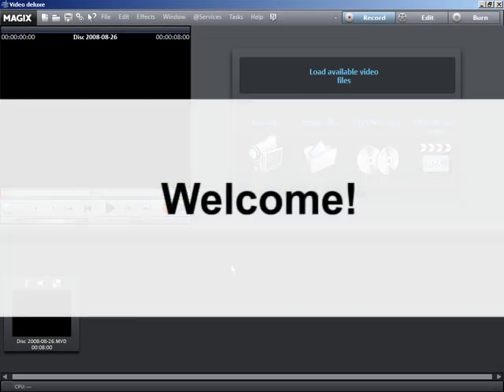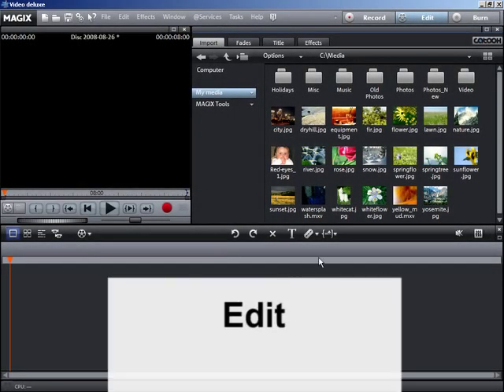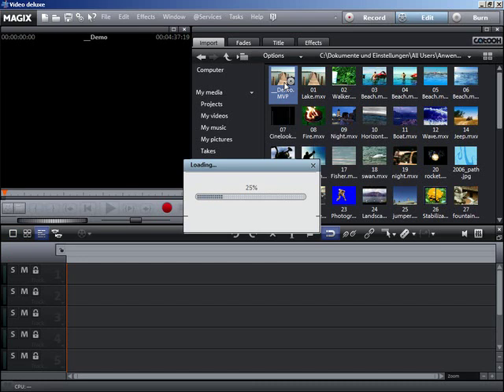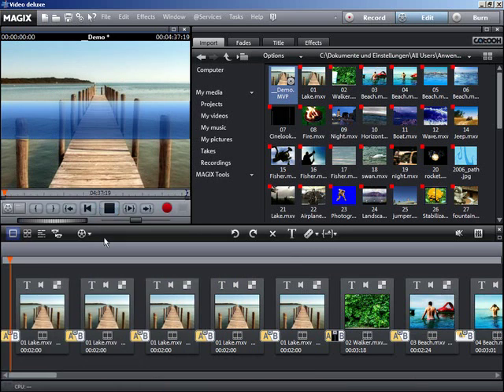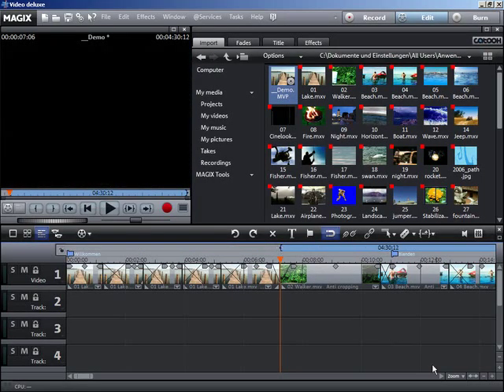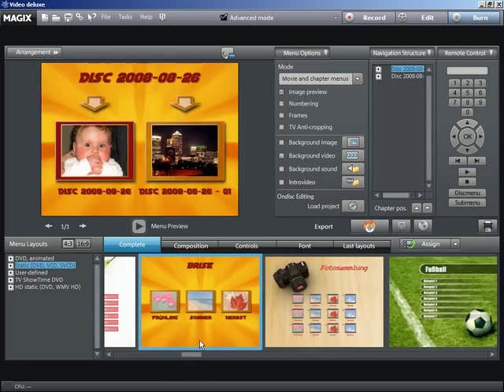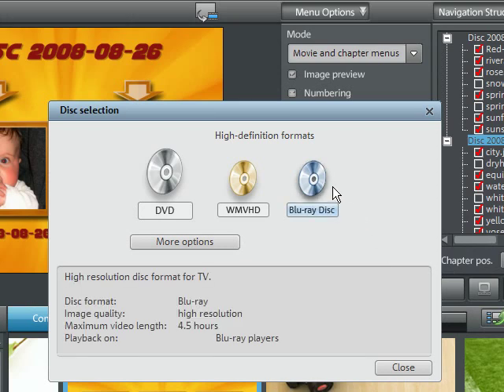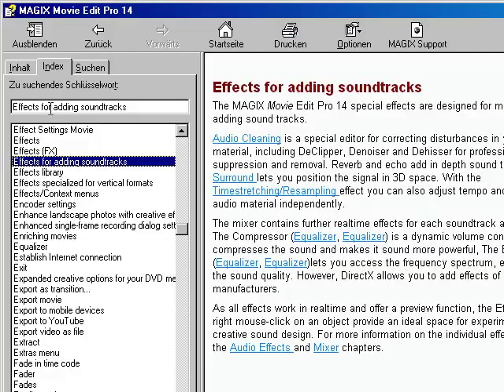Tutorial: MAGIX Movie Edit Pro 15 - Intro Tutorial, Short Overview!